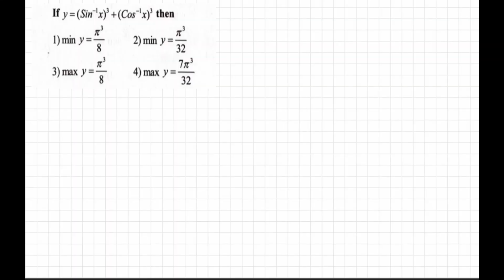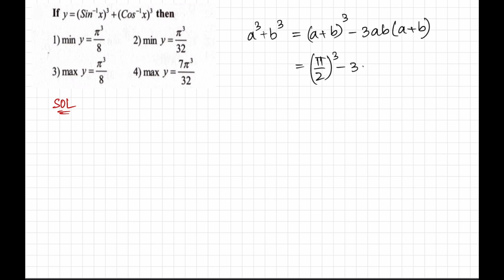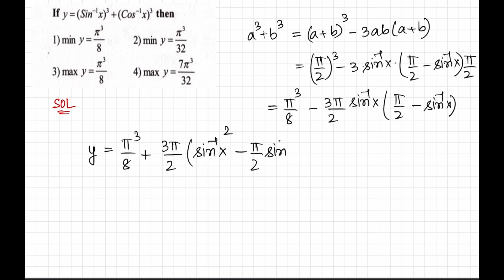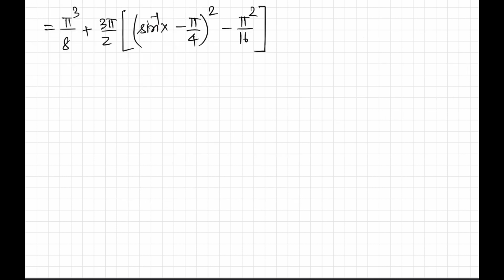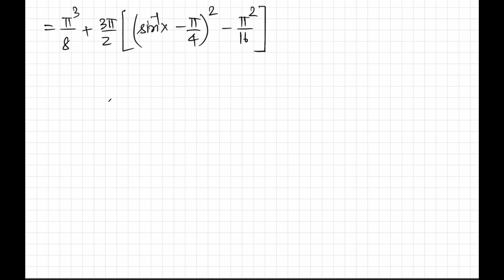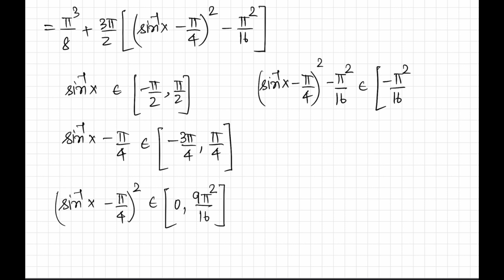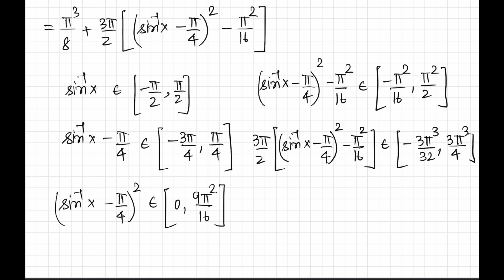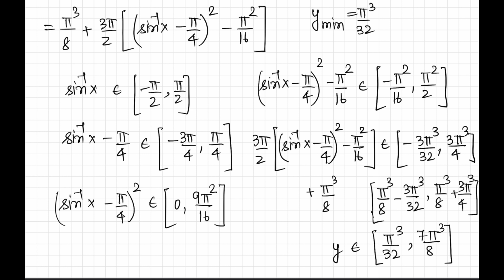Example 10 on ITF | JEE | Class 11 | Class 12